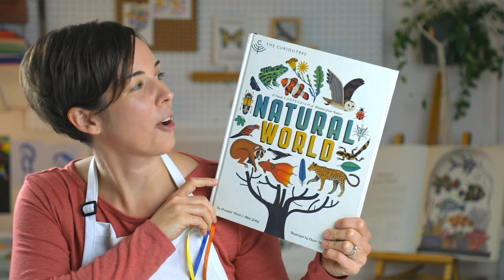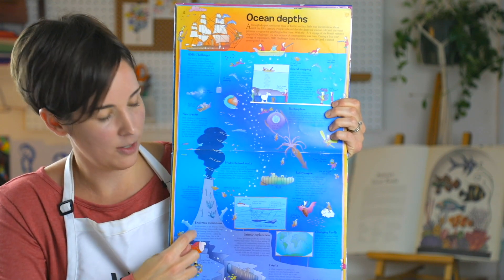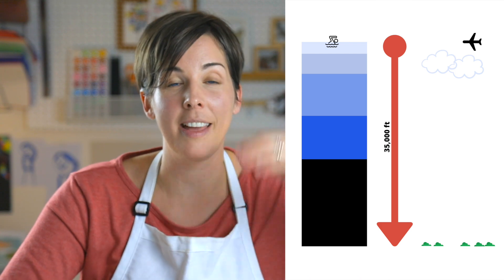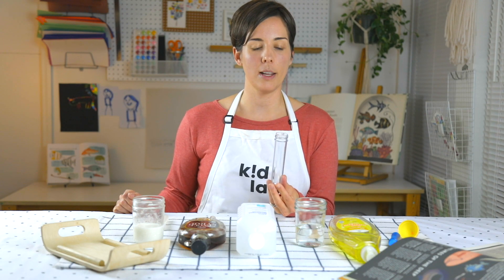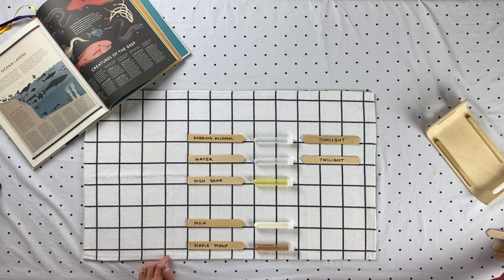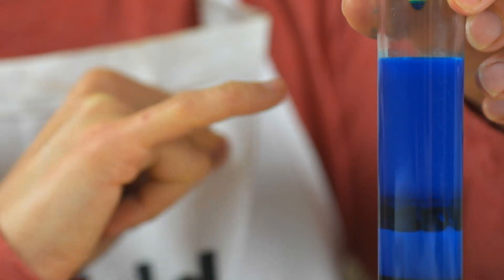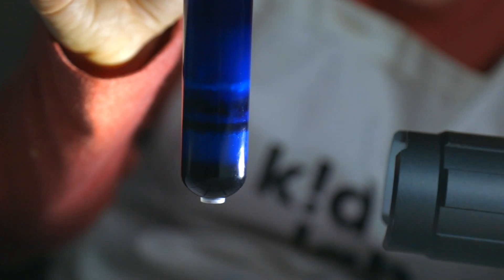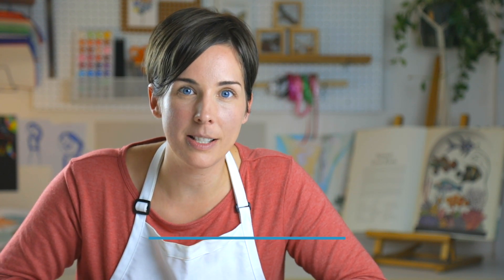Ocean Layers (A look at the deep ocean and a liquid density experiment)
In this lesson, we’ll talk about the 5 layers of the ocean, learn about how deep sea trenches are formed and imagine the bizarre creatures that might make the deep ocean their home.

We’ll then learn how to make an ocean jar using 5 household liquids.  Preschool and Elementary extension guides have been provided on our website with free printables, game ideas and book lists to help aid further study!

You can find even more play ideas and resources over on Instagram by searching

A FEW MORE EXPERIMENT TIPS:
- If you choose to use milk, we recommend using a different color, perhaps purple, to help differentiate it even more than the other layers
- If you don't have maple syrup on hand, honey can be used instead
- Use a dropper to gently add in the rubbing alcohol as the last layer.  This will help keep the top 2 layers separated even more.